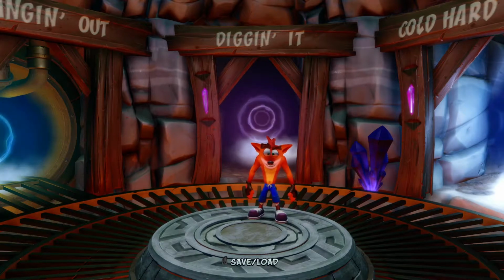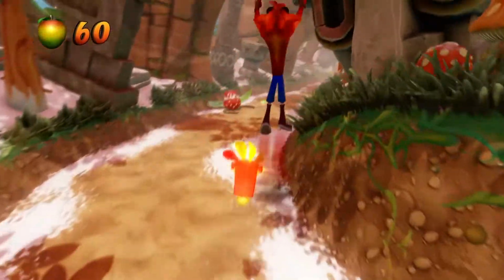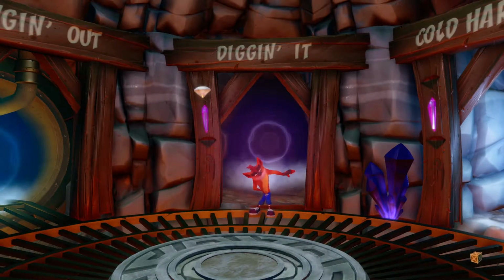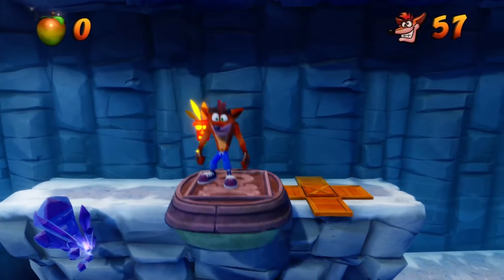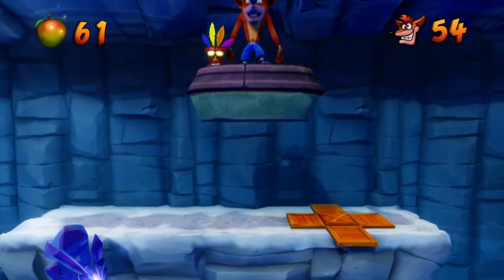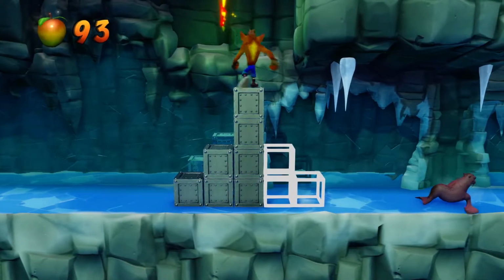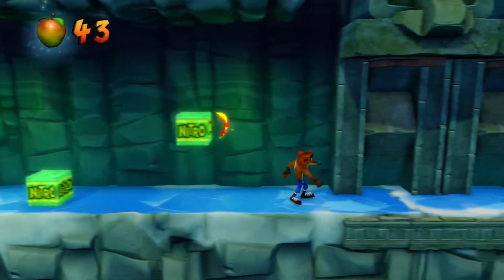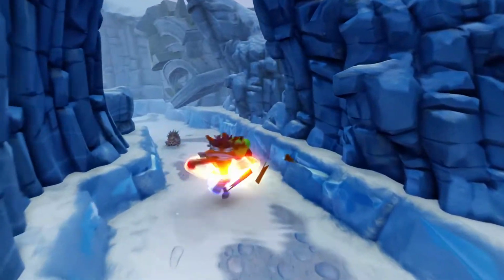The Danger Zone | Let's Play Crash Bandicoot N-sane Trilogy Cortex Strikes Back Ep 13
Time for one of the hardest levels we have done in a while. Can I make it through the no death bonus path?

Can we still get the clear gem!?

Crash Bandicoot N-sane Trilogy is a remaster of the original platformer games back in the 1990s. You progressive through different worlds and each world has several stages and a boss that must be defeated before you can move on. Each stage has a series of challenges ranging from total box collection to secret path finding!